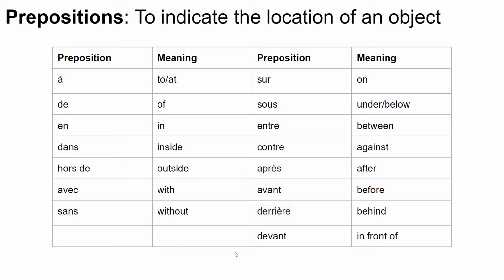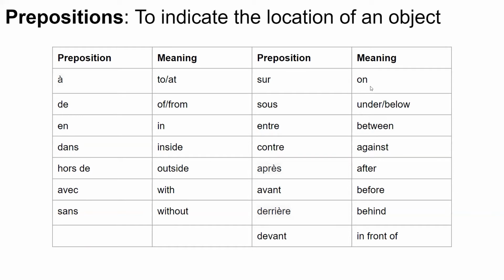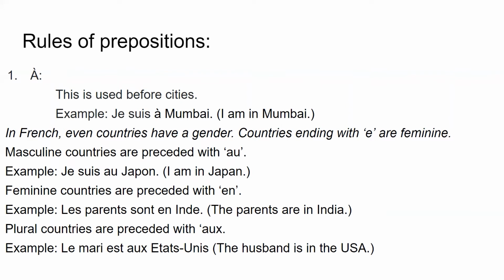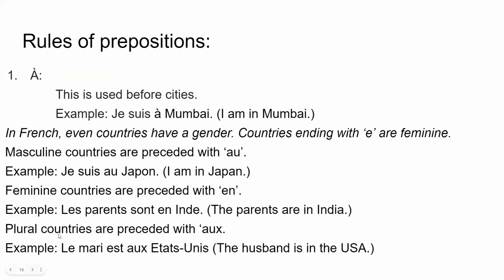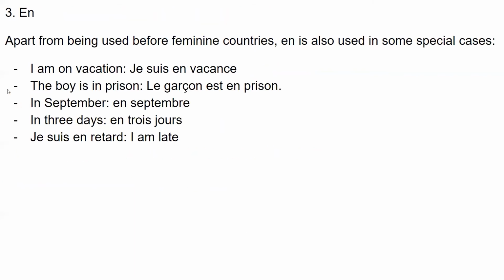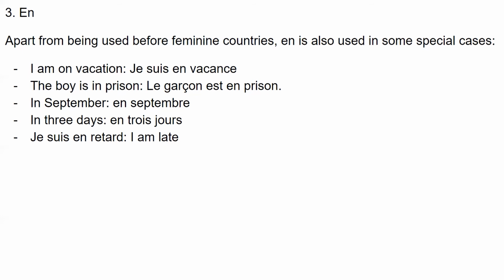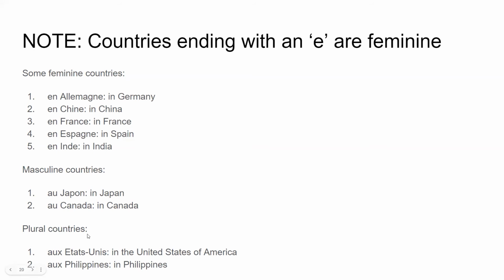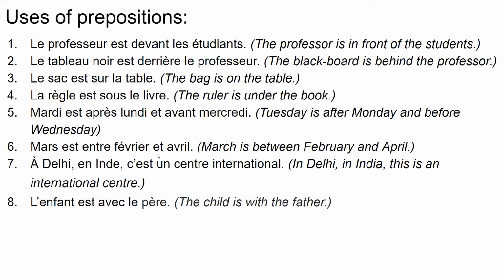French Prepositions | Lesson 10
These words indicate the location of the subject in a sentence!